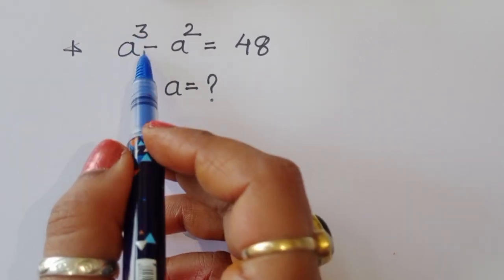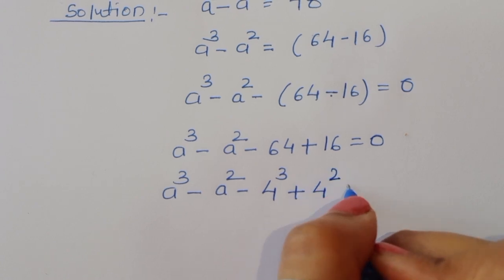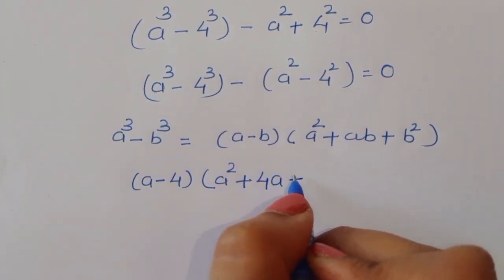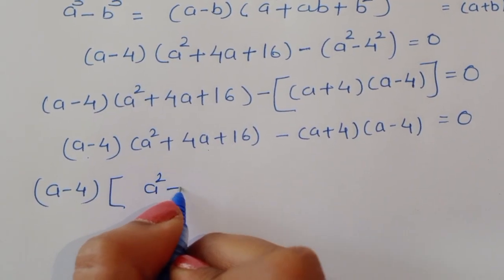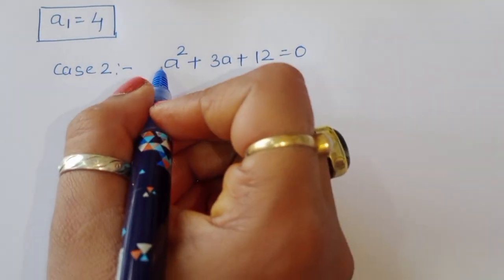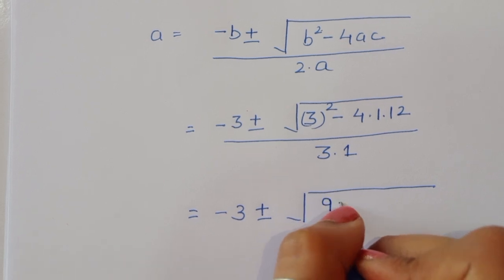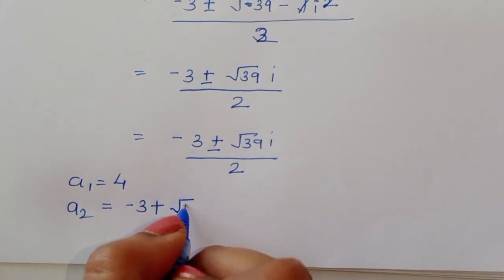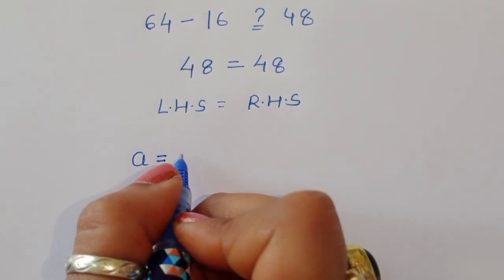a³ a²=48 || Maths olympiad !! can you solve this?? find a =?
Your Query 👇
•Mathematics Education
•Algebraic Expressions
Maths Olympiad |A tricky Maths Olympiad Equation solve for x |Can You solve
Harvard University Admission interviews maths trick! Calculators Not Allowed
Can you Pass Stanford University Admission |Simplification Interview
Nice Math Olympiad Algebra Equation | How to Solve?
China |A Nice Olympiad Trick|Calculator Not Allowed
Math Olympiad Challenge b³+b=30 |The Complete Solution |Best Trick
Harvard Entrance Examination Question |Solve for ''b''
Germany |A Nice Olympaids Tricks! No Calculator Allowed
Japanese|A Nice Algebra Simplification |Math Olympiad
math booster
math olympiad problems
olympiades mathématiques
germany math olympiad
maths olympiad
maths
algebra exponential equation
exponential equation
a nice algebra problem
calculus
Shasir
Mamta maam
calculate
syber math
PreMath
math hunter
Learncommunolizer
TabletClass Math
master t maths class
higher mathematics
mamta maam
valery volkov
bprp math basics
brain station
MindYourDecisions
Math Queen
math olympiad
algebra problem
rmo math olympiad
Whole math
Math talker
Maths black board
Super academy
Math booster
imo
solve
Aa
Bc
indian math olympiad
mathgist
vijay math
bts
lol
learn
online math teacher
math tutor
tution teacher
math class
rashels classroom
preparation
algebra
algebra expressions
maths olympiad
SA Logic
olympiad algebra
maths help
maths prep
statistics
fractions
mental math
math secret
maths hunter
just algebra
math window
sybermath
learncommunolizer
bprp math basics
video sharing
camera phone
video phone
free upload
PreMath
trigonometry
math is fun
olympiad
probability and statistics
algebra 1
geometry
Math Olympiad
olympiad math questions
mathematics
math puzzles
maths calculus
number theory
high school math
college math
math help
imo
online learning
Olympiad Mathematics
maths
Andy Math
algebra
pre-algebra
college
GED math
school test
geometry help
ASVAB GMAT GRE SAT ACT middle high tutor
online lessons
math olympian
ecuaciones funcionales
matemáticas avanzadas
funciones matemáticas
problemas funcionales
mathematics
algebra problems
trigonometry Exponent
Exponent problem
find x
find all values of
simplify Simplification
power of
simple math
Olympiad
Aptitude Question
math Olympiad
Playlist  Link 🔗